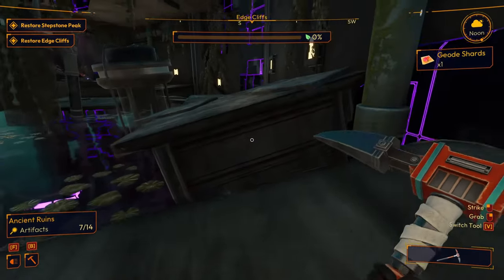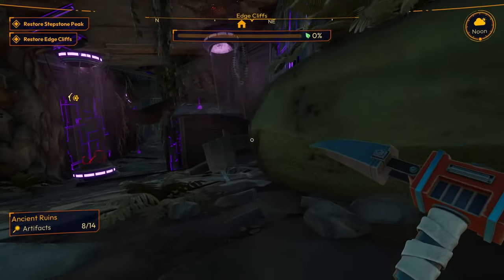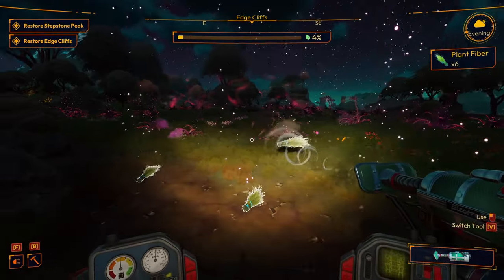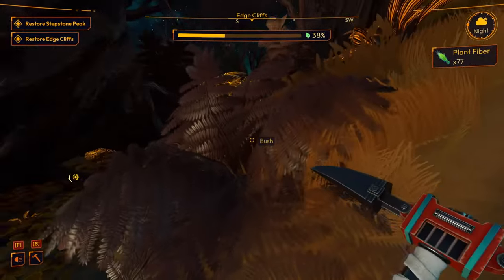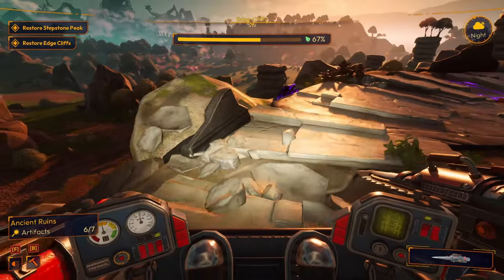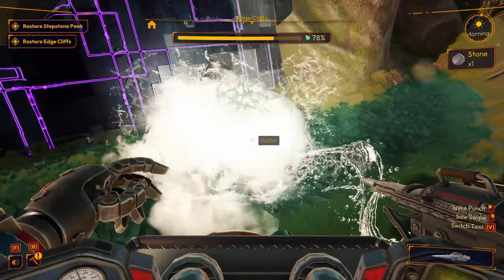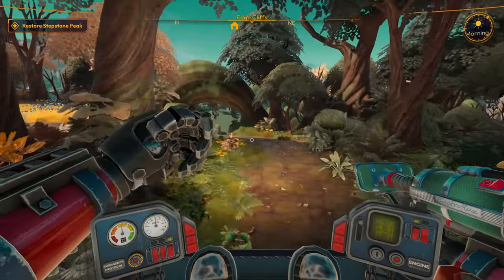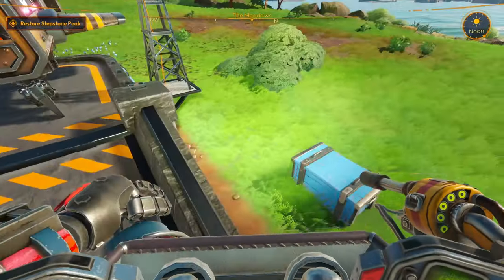Cleansing EDGE CLIFFS and we have a MERCHANT -- Lightyear Frontier Part 4